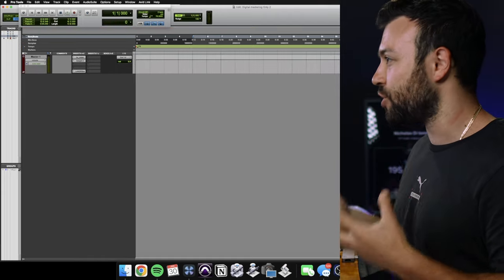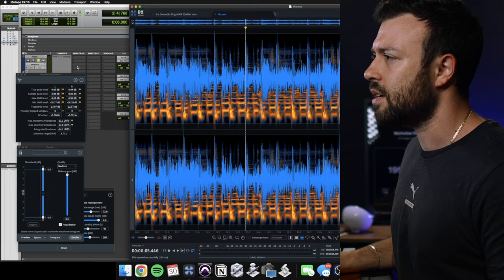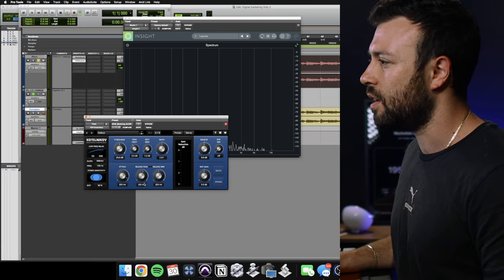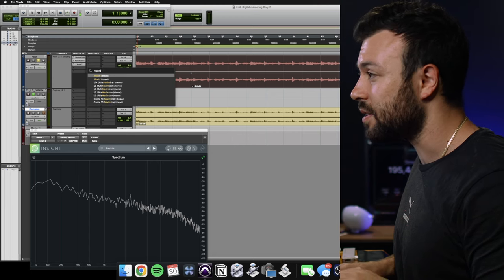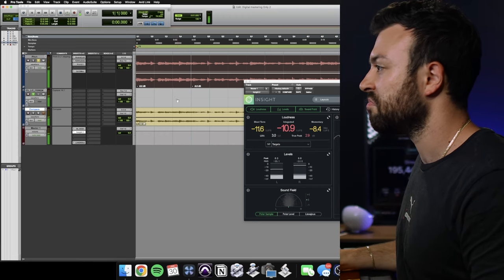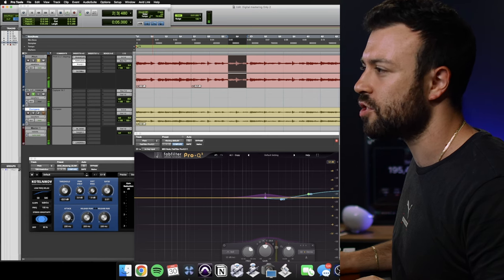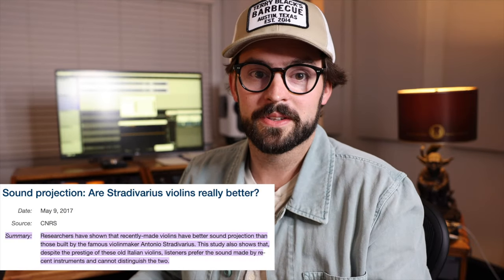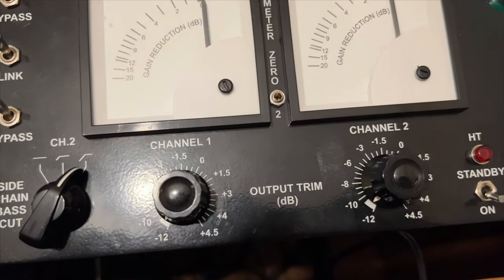2 Professionals Master the Same Mix - Analog vs Digital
🧪 Finesse your mastering skills and knowledge.

🎹 Proud of your mix? AWESOME! Get a fresh set of ears on board for mastering and let’s work together!

Hello, I'm Nicholas Di Lorenzo, Studio Owner, Mixing and Mastering engineer at Panorama Studios.

I'm an Italian-Australian born and raised in Melbourne. I've been a creative professional for 10 years managing some pretty awesome projects for artists, labels and producers all around the globe.

What motivates and drives me?

My family,
Good food,
Great coffee.